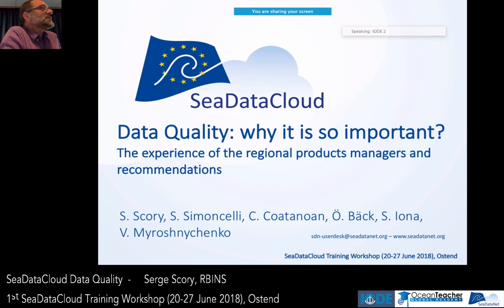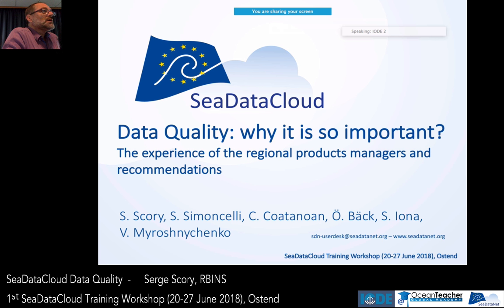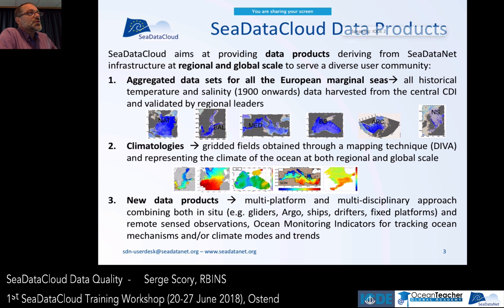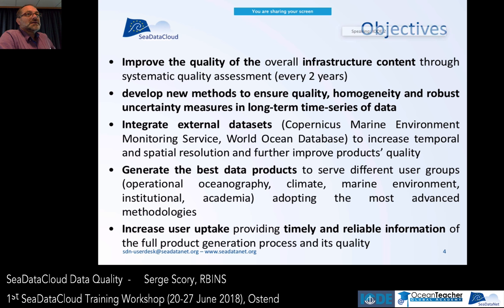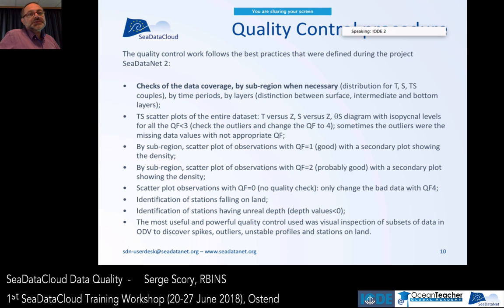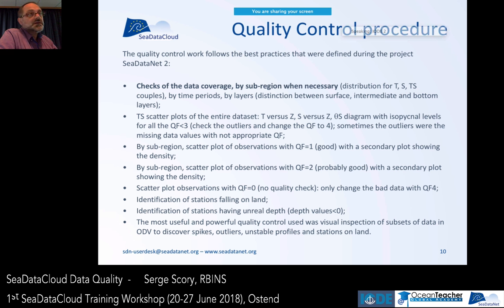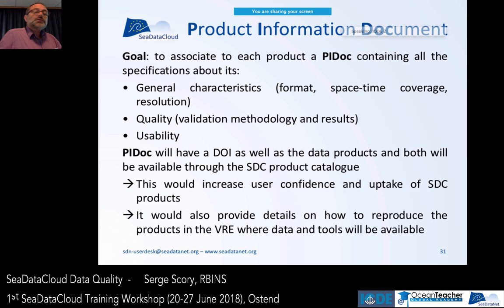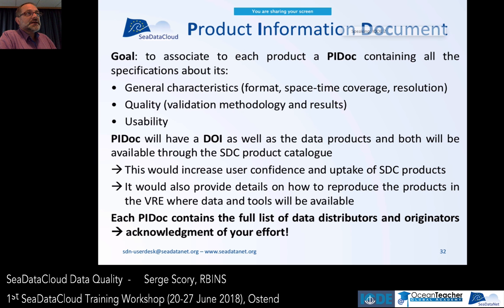SeaDataCloud - Introduction, Data Quality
Serge Scory from RBINS introduces about the importance of high quality data in SeaDataCloud. This video is to be watched as a part of the SeaDataCloud 2018 course on the OTGA platform. This course aims to introduce SeaDataCloud, a powerful platform to share oceanographic data. Through the course, learners will be guided through various tools used in SDC, accompanied by hands-on sessions. Follow the link to see the course description, presentation slides and other reference materials.